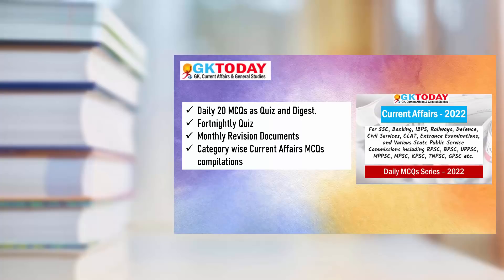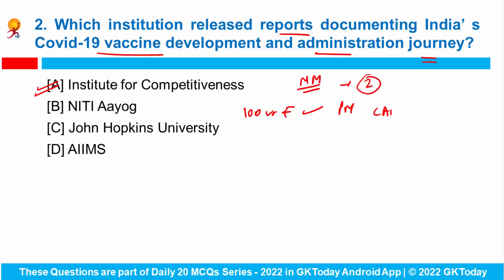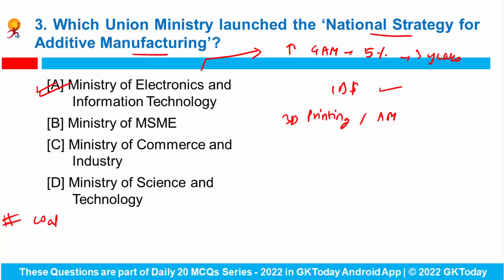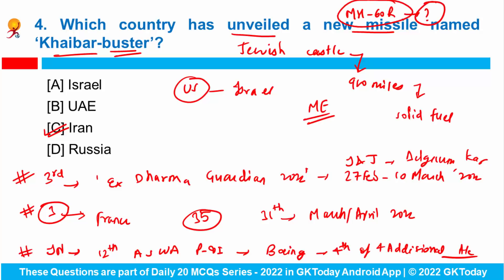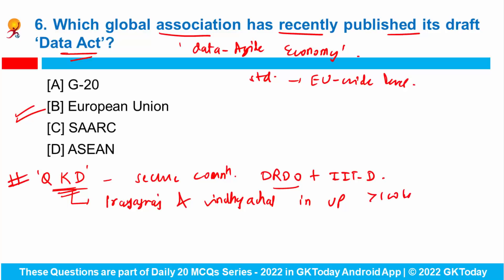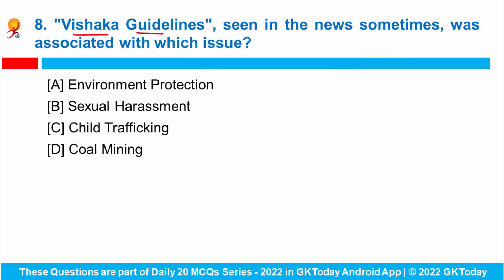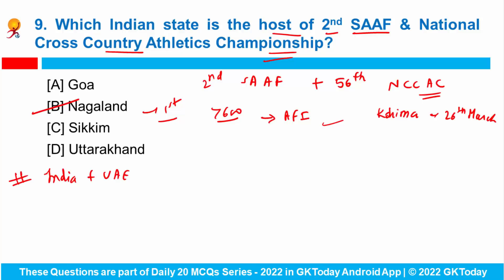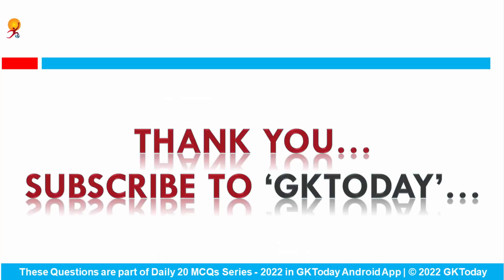27-28 February 2022 | Current Affairs in English by GK Today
In this video, we discuss GKToday's Top Current Affairs in English MCQs for February 27-28, 2022. The Current Affairs Questions in this video are based on GKToday's Current Affairs 2022 quiz Series on Academy App
GKToday E-Books:
GKToday Printed Books:
GKToday Academy Android App:
The questions of this series are one-liner, straight forward, fact based questions generally asked in SSC, Banking, CLAT, various entrance Examinations, various state level public service commissions examinations such as RPSC, BPSC, UPPSC, MPPSC, MPSC, KPSC, TNPSC, GPSC and so on. It may not be much helpful for UPSC Civil Services Examination. For UPSC, we have a different Current General Studies MCQs Series.